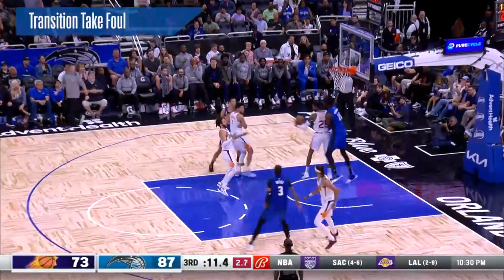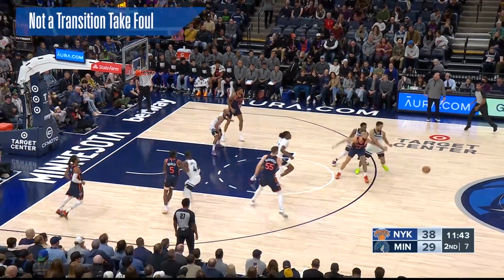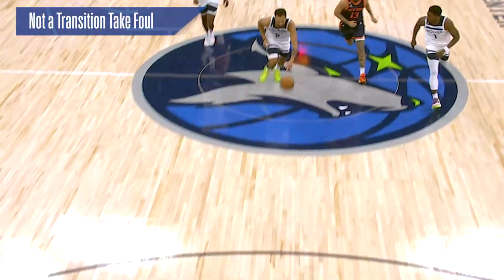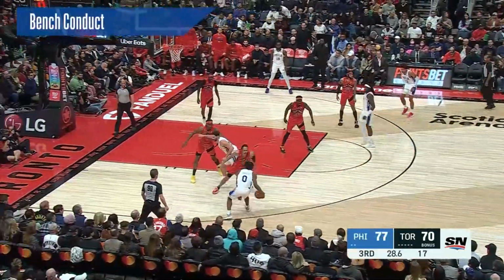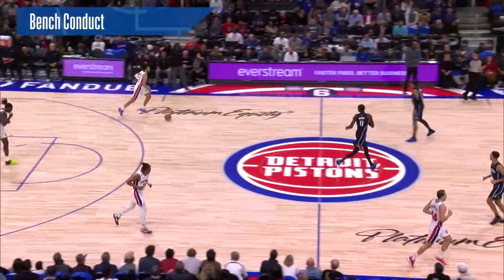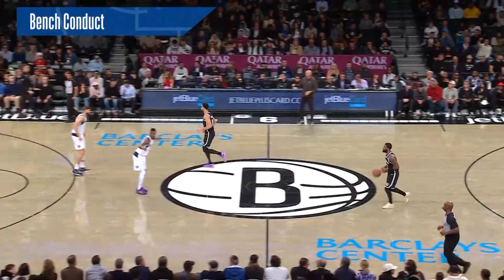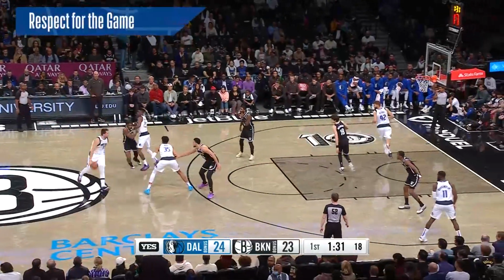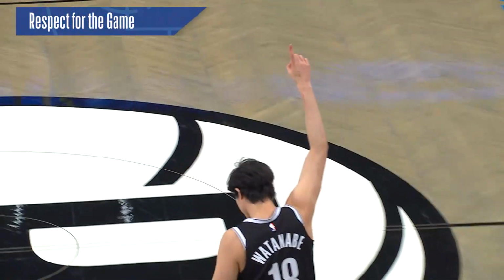bballops POE Update VIdeo November 2022 2 of 2 for nba com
NBA POE 20221129_2 of 2